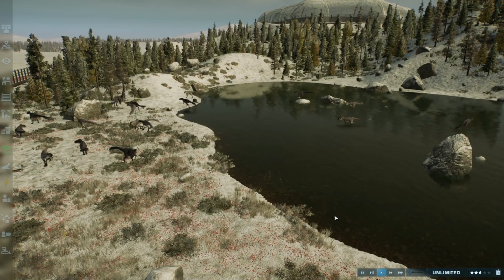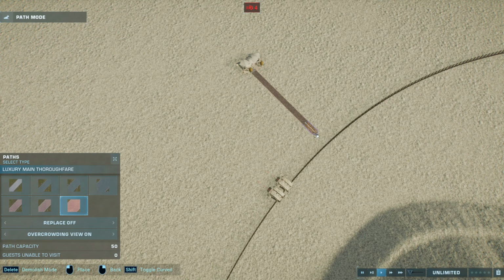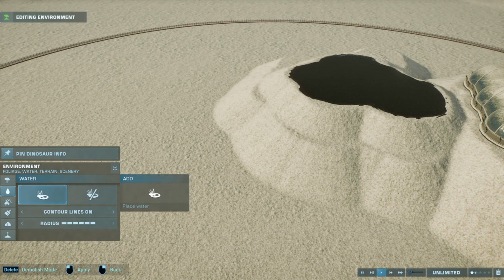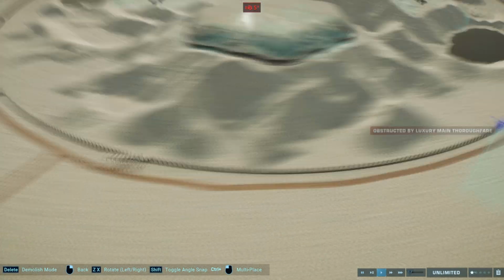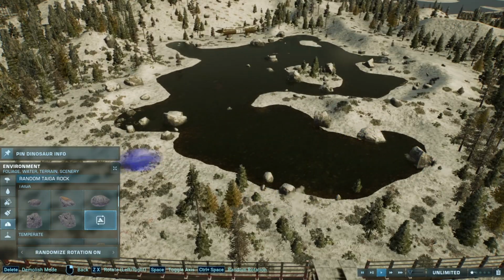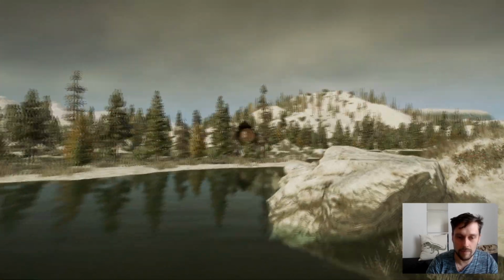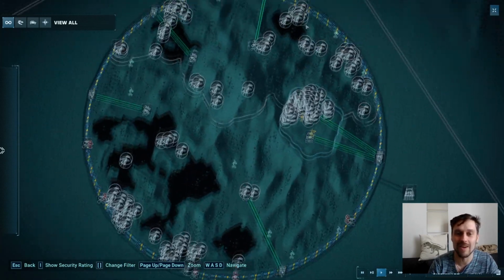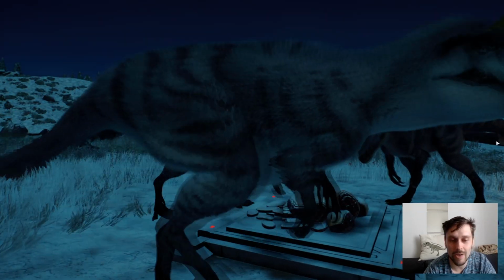MASSIVE Yutyrannus Tundra Enclosure and Jeholopterus Mountain Cave! Feathered Pack Showcase! (JWE2)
Hello, ladies and gentlemen, my name is Tommy, and welcome to a gigantic build for the newly added Yutyrannus and Jeholopterus from the Feathered Species Pack DLC in Jurassic World Evolution 2!

This build is a 2 in 1 exclusive, where you get an Aviary inside of an Enclosure, which is now possible with the remote viewing domes!

Hope you enjoy this massive mountain, and if you're wondering how to build massive mountains yourself, make sure to check out my video on 5 basic rock formations

Contents:
0:00 Intro
0:20 Blueprint
1:30 The Aviary
4:48 Building a Mountain
8:07 Adding Foliage
9:45 Placing Rocks
11:38 Final Overview
17:33 Night Look
18:13 Outro